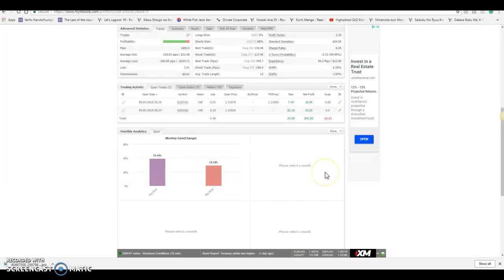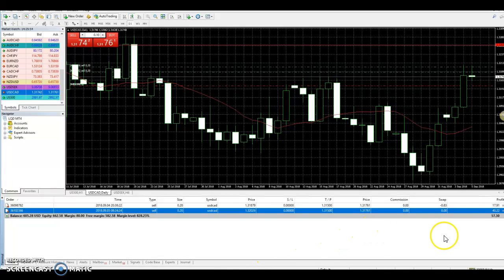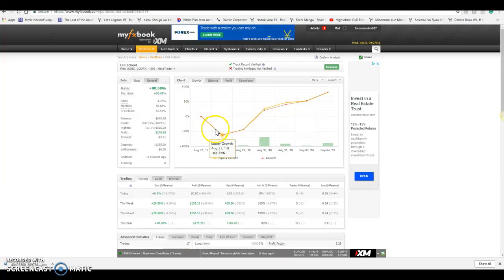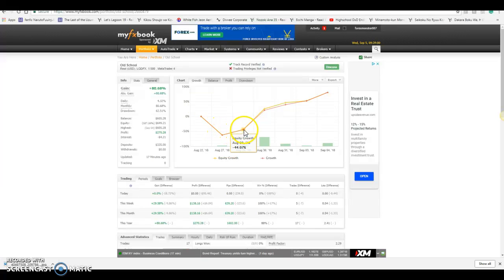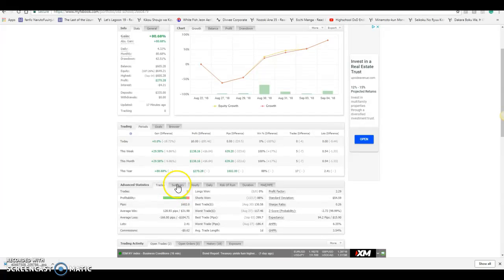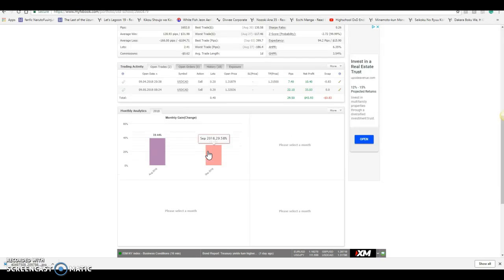Old school trading (Morning forex)